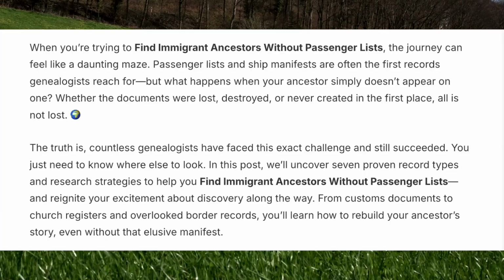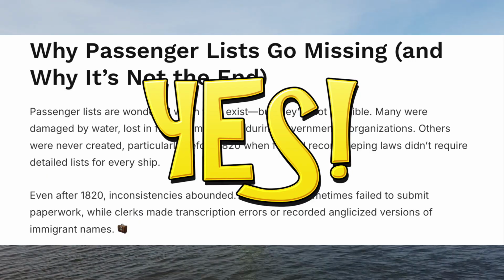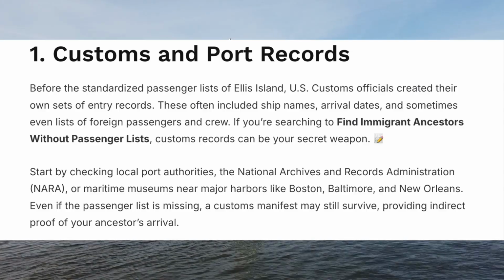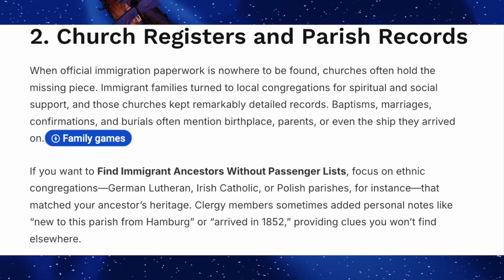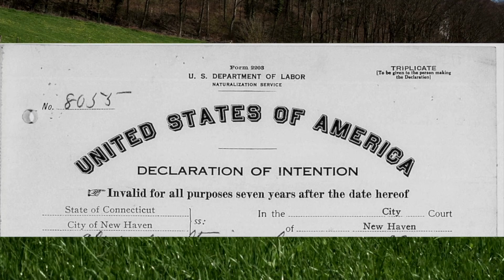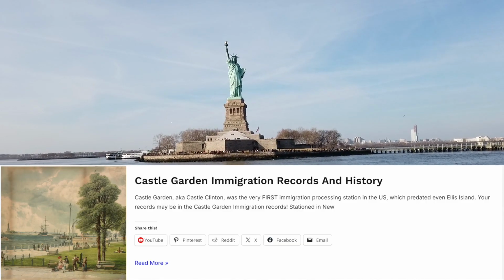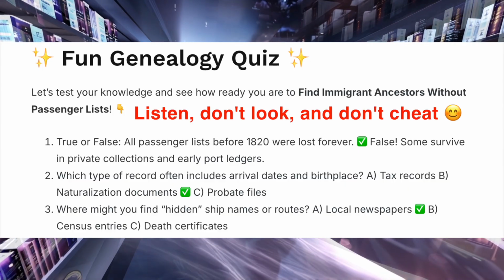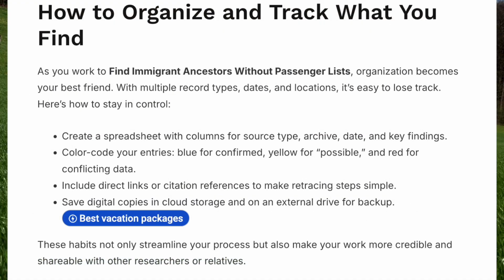Find Immigrant Ancestors Without Passenger Lists 🚢: 7 Proven Genealogy Techniques That Work!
When you’re trying to Find Immigrant Ancestors Without Passenger Lists, the journey can feel like a daunting maze. Passenger lists and ship manifests are often the first records genealogists reach for—but what happens when your ancestor simply doesn’t appear on one? Whether the documents were lost, destroyed, or never created in the first place, all is not lost. 🌍

~Love ya!